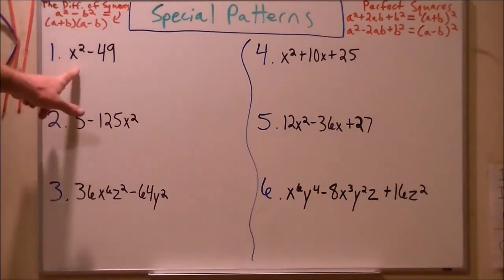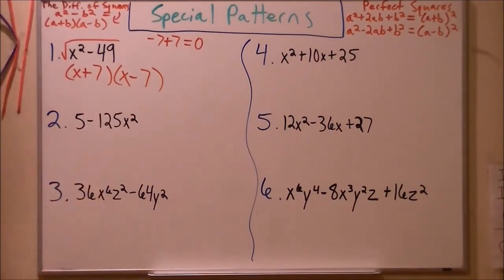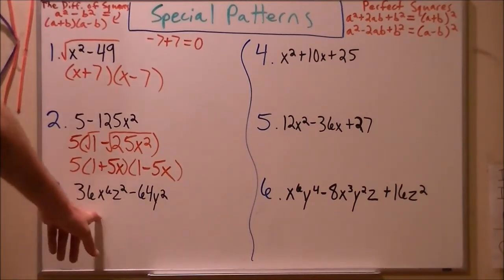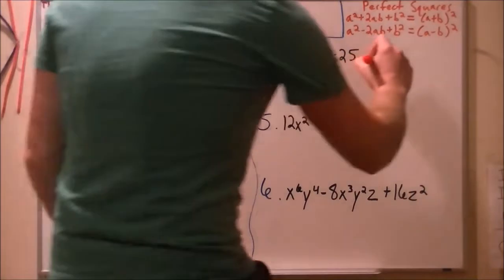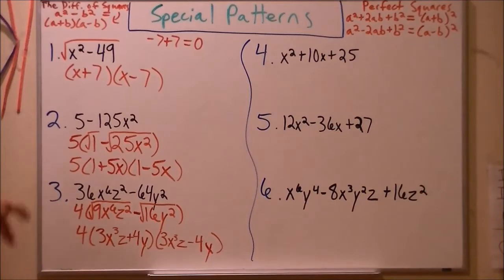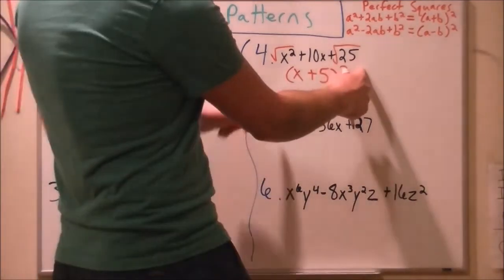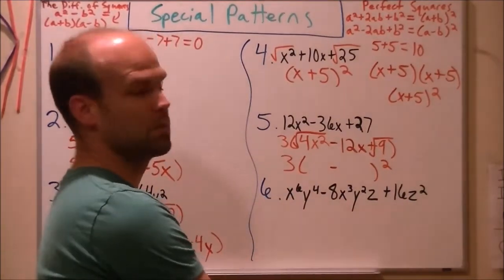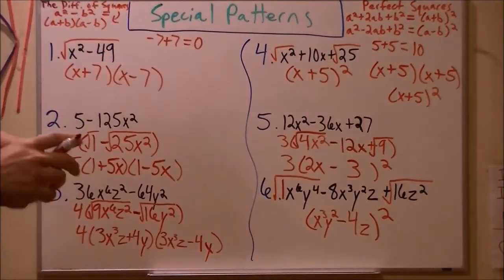Chapter 10 - Section 4 (4-2-20)